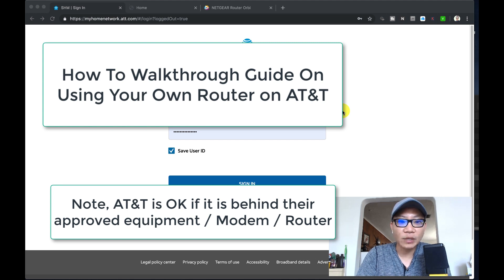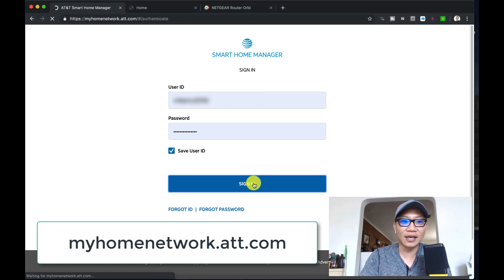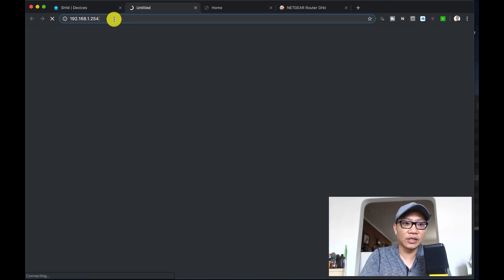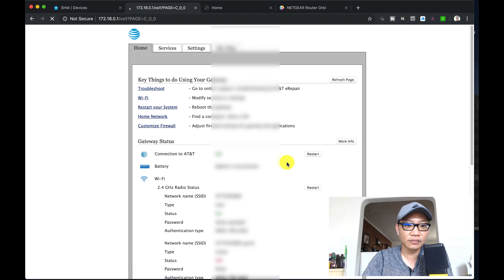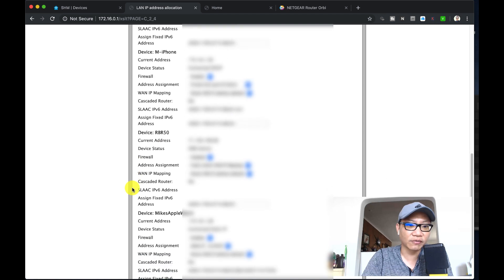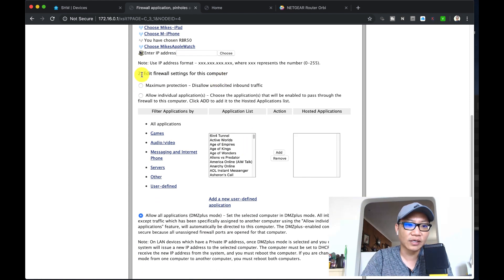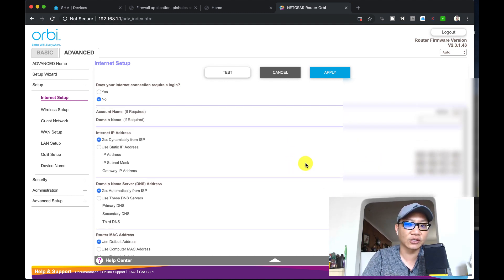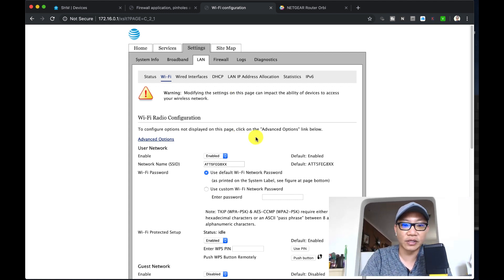How to Use Your Own Router with AT&T FIOS Fiber Internet | Model 5268AC FXN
AT&T doesn't currently allow you to use your own router exclusively, but they do allow your own router behind theirs with few restrictions (and that's the main point).  The cable modem router wifi combo I have is the PACE 5268AC FXN.  Important (2020)!  New interface now calls it IP PassThrough for some units.  That's the same as the DMZ-Plus mode here.

Amazon Prime Video:

Amazon Kindle Unlimited Trial:

Twitch Prime: